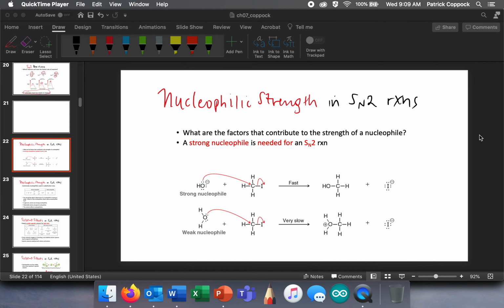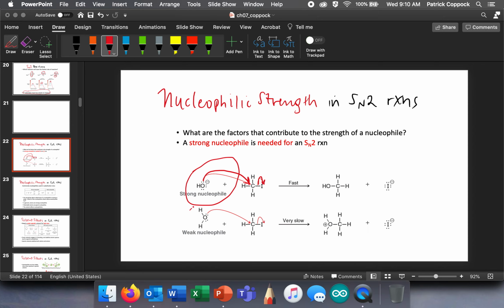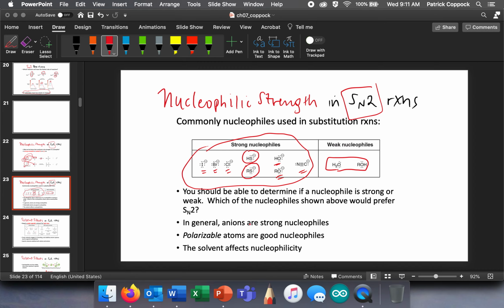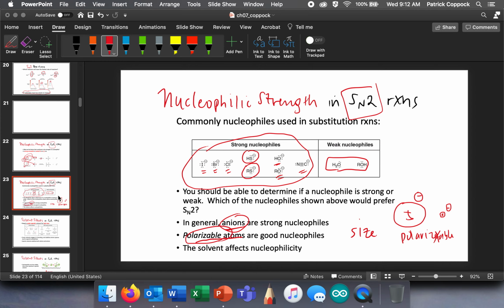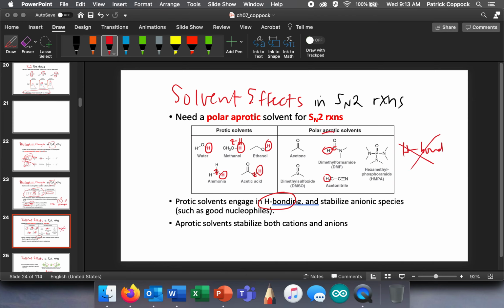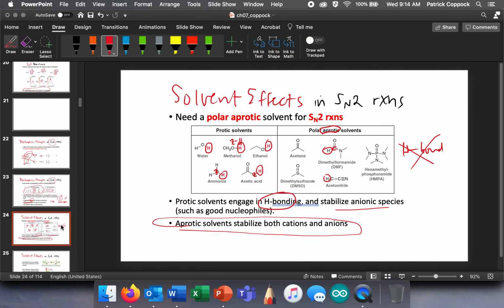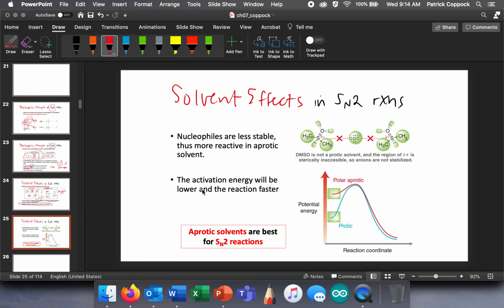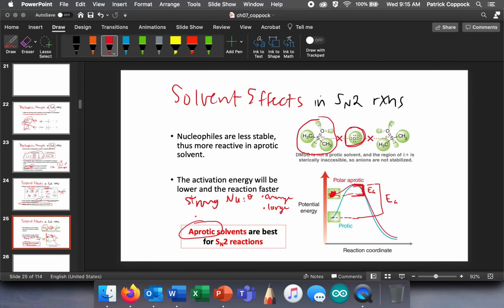Nucleophilic Strength and Solvent Effects in SN2 Reactions